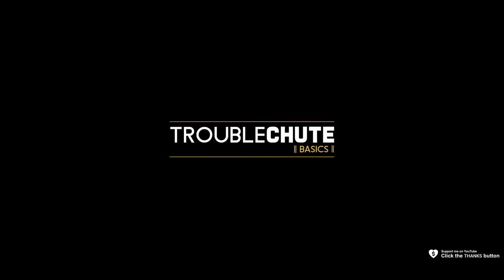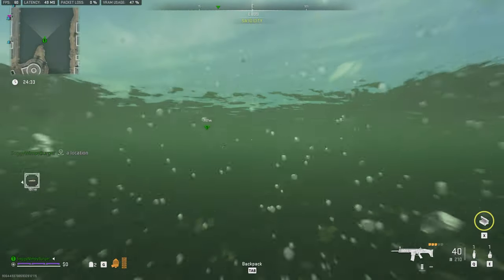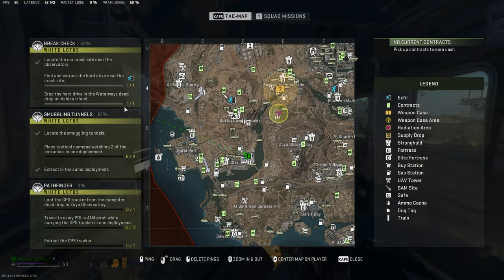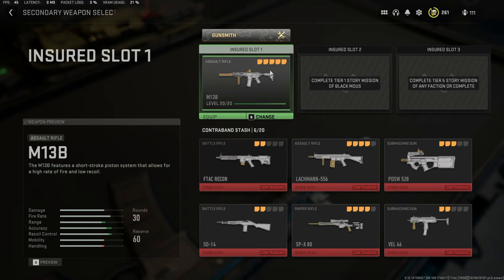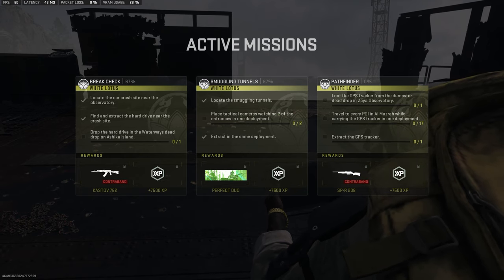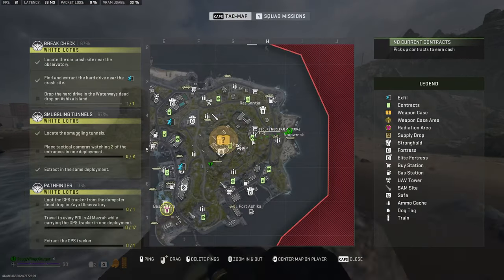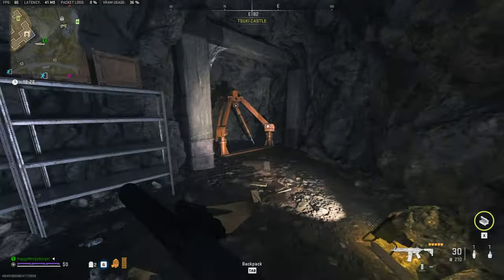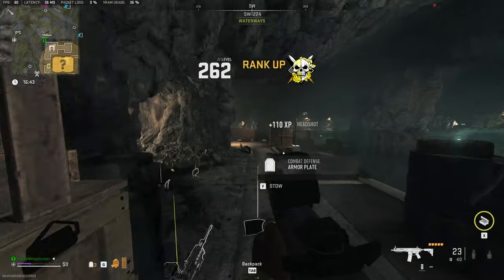Break Check (Car Crash Hard Drive) GUIDE | DMZ Season 2 Mission Guide | Simple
This video shows you how to complete the Break Check (Car Crash Hard Drive) mission (Season 2)! By the end, you'll know how to quickly Locate the car crash site near the observatory, Find and extract the hard drive near the crash site,  Drop the hard drive in the Waterways dead drop and know where is the Waterways dead drop location.

Timestamps:
0:00 - Explanation & Location
0:38 - Locate the car crash site near the observatory
0:52 - Find and extract the hard drive near the crash site
1:28 - Drop the hard drive in the Waterways dead drop
2:59 - Waterways dead drop location